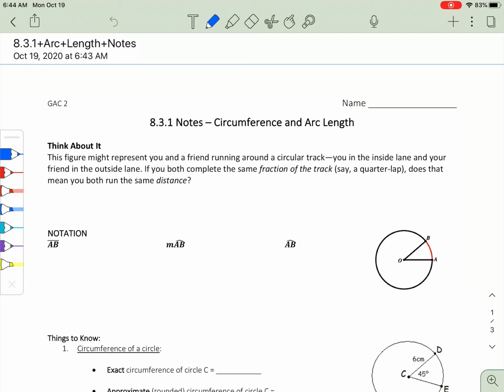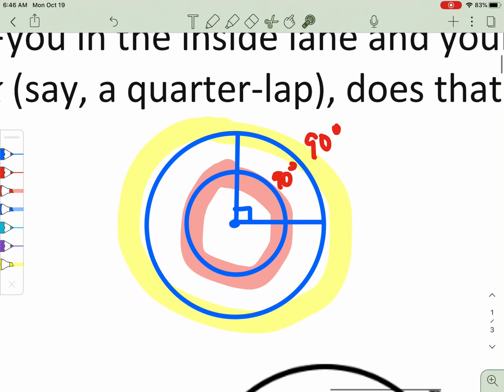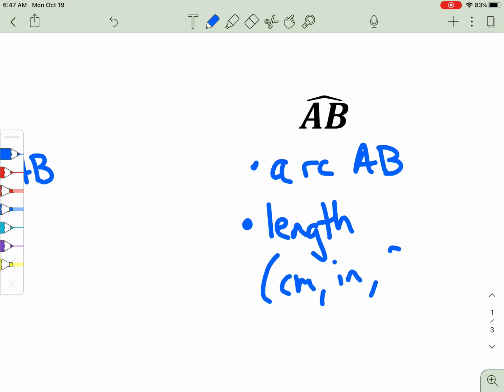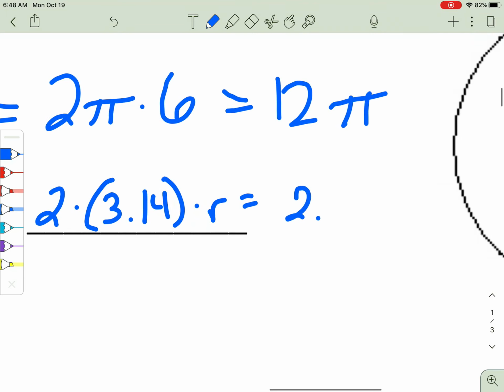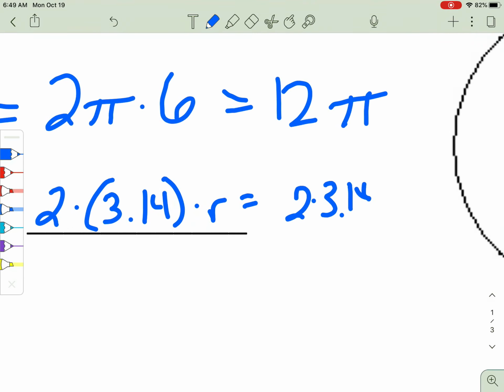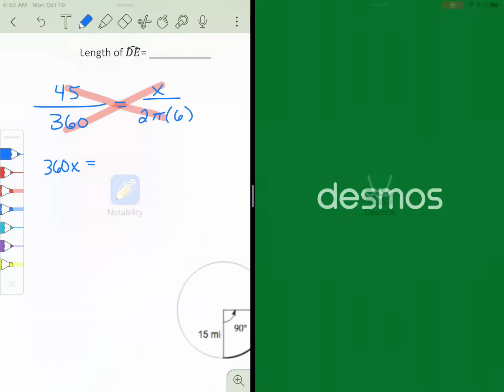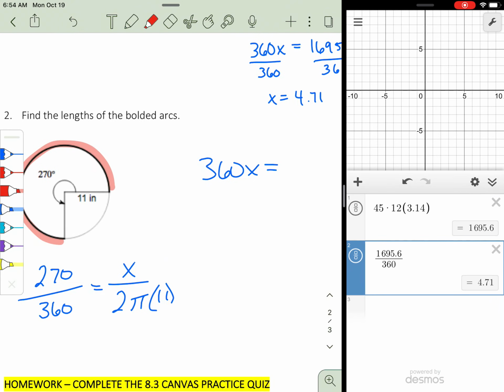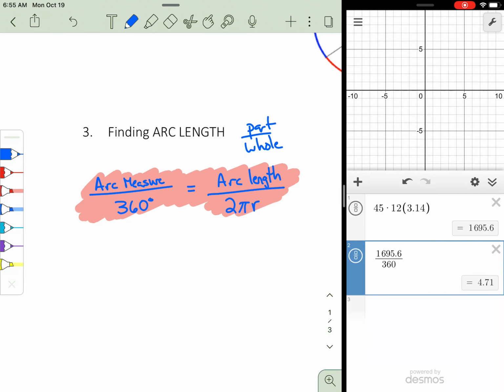8.3.1 Arc Length